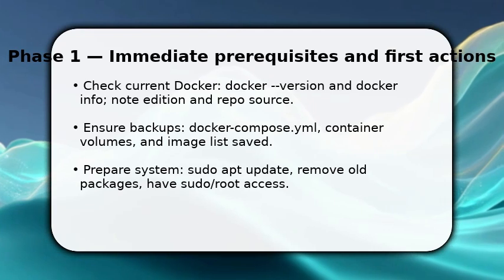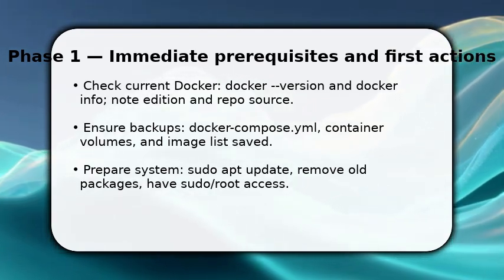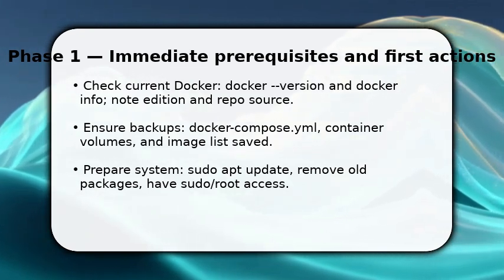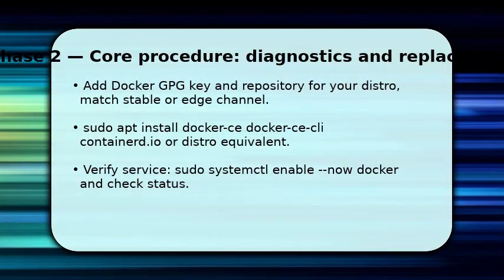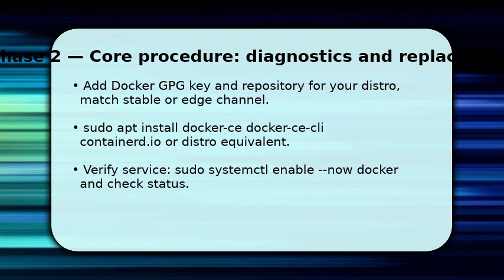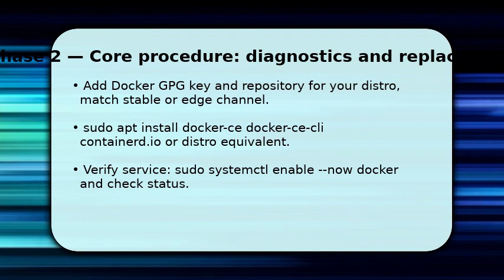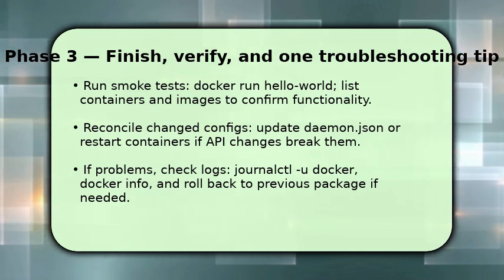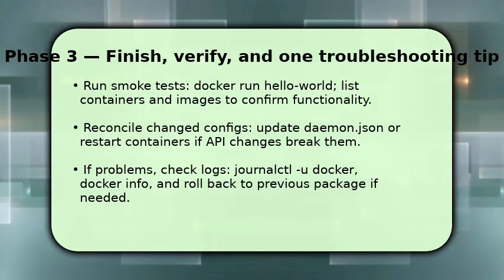How to Update Docker Version (updated)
How to Update Docker Version (updated) | 🔒 Surfshark VPN Deal — Stay private and secure. $1.99/mo + 3 Months Free ▸

Learn the step-by extricate process of updating your Docker version to leverage new features and security patches. This video guides you through checking for updates, downloading necessary files, removing old versions if required, installing fresh software, configuring settings according to best practices, and testing the updated environment.

Docker update process, check Docker version, download latest Docker release, remove outdated Docker images, install new Docker version, configure Docker after upgrade, update Docker for security patches, best practices in updating Docker, testing post-upgrade environment